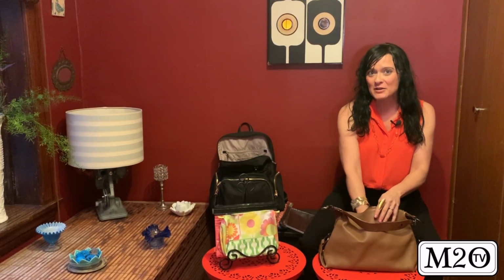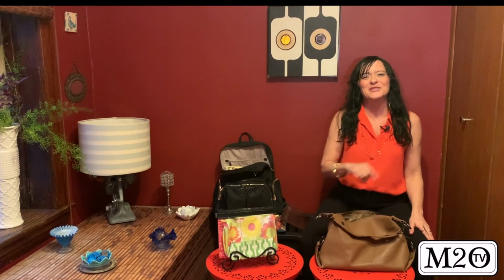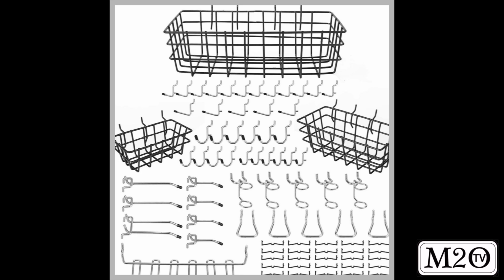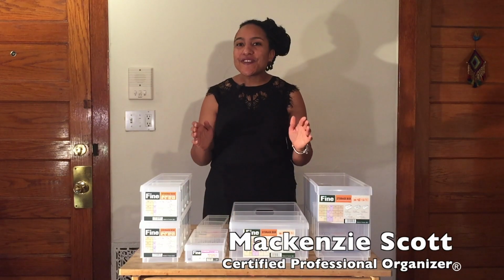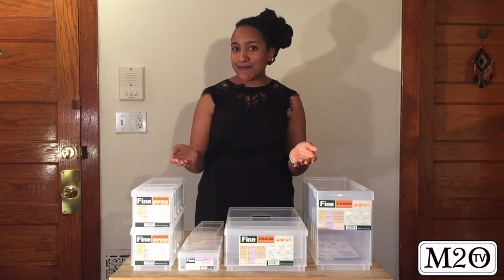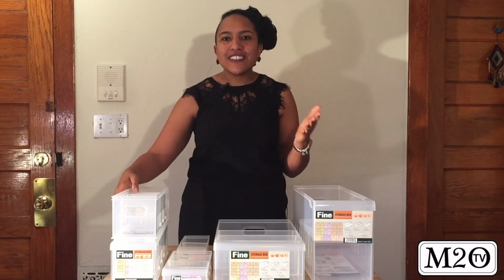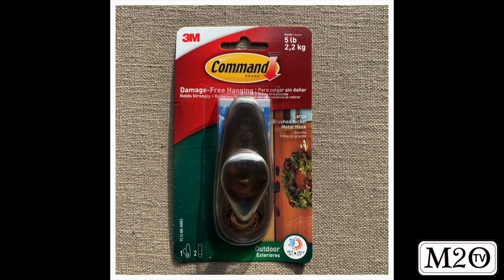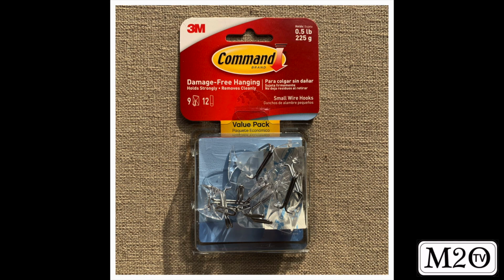Our Favorite Organizing Products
You guessed it. When Professional Organizers get together, we geek out about the latest organizing products and crazes. Here at Mission 2 Organize, we even take field trips to The Container Store for fun!

In this video, we will tell you about the most common organizing products that we use in our own homes and recommend to our clients.

Peg Board:

Over the door hooks

CO-FOUNDERS:
Bahar Partow